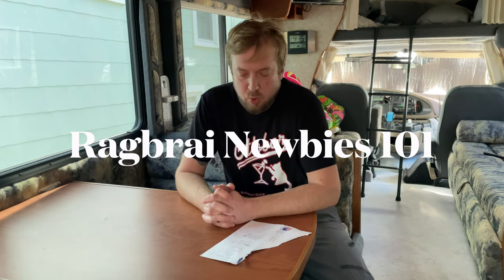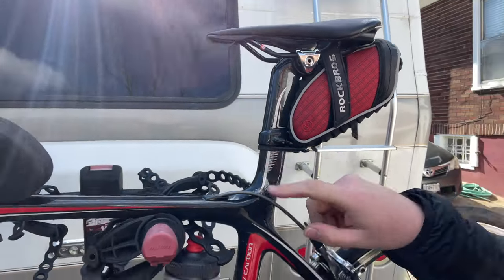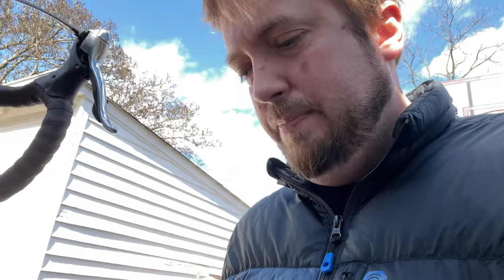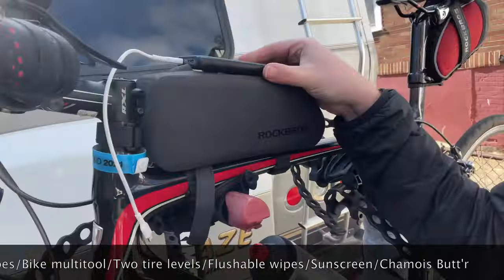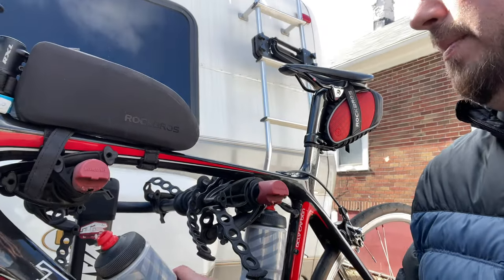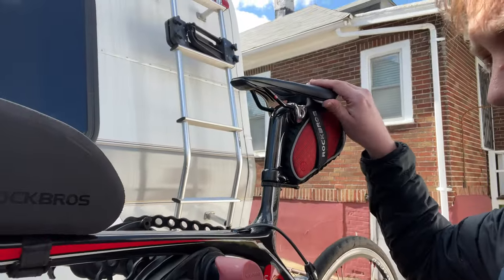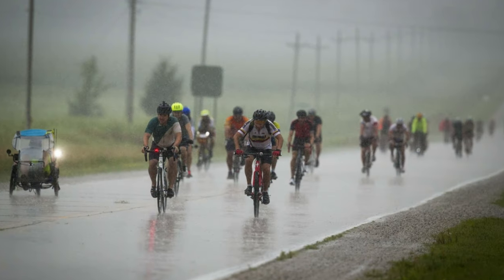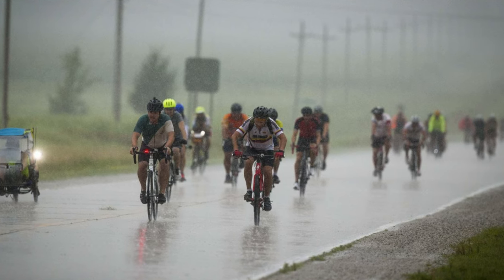Ragbrai Newbies 101 crash course - What to expect when riding across Iowa!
In this video I'll go over my experience of completing my first Ragbrai 454 mile adventure across Iowa in 2021. I'll share my do's and don'ts and what you should expect and do to prepare yourself for the longest bicycle tour in the world!